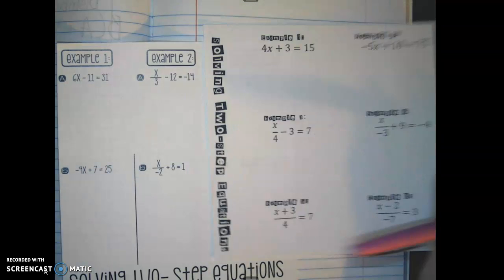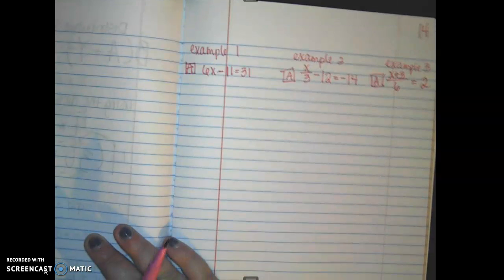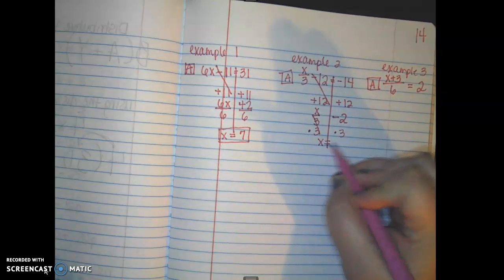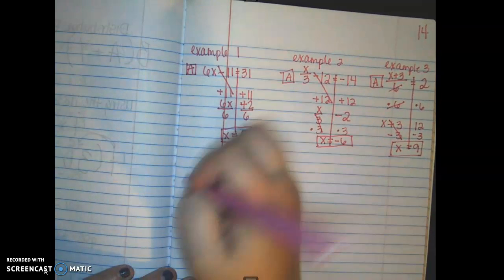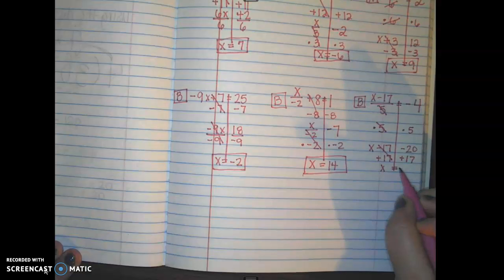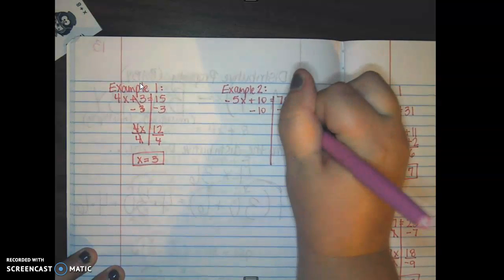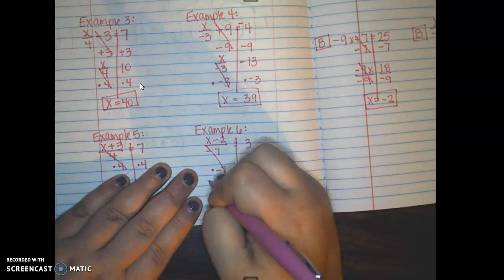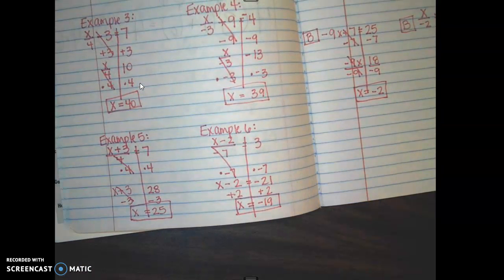Journal Page 14